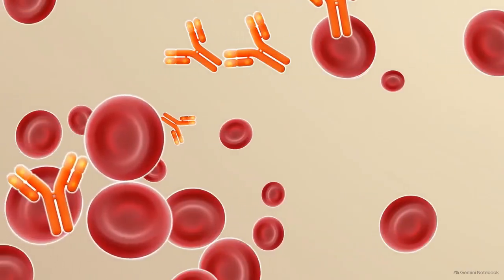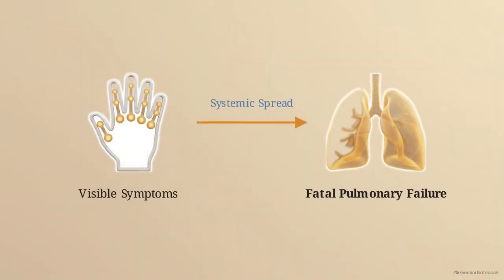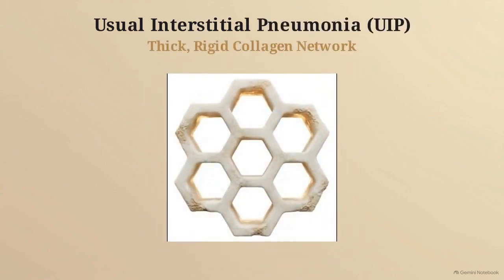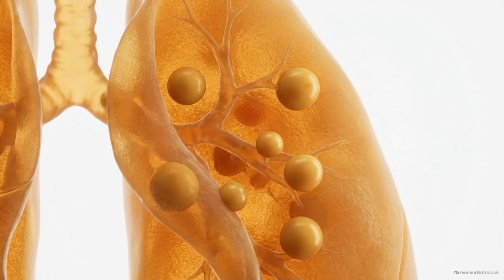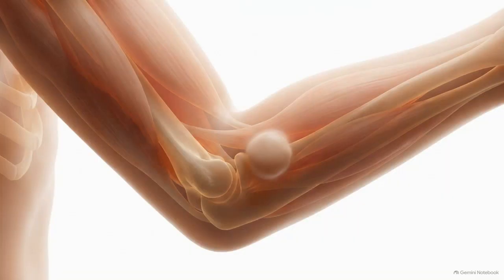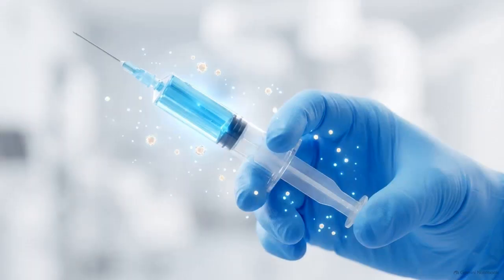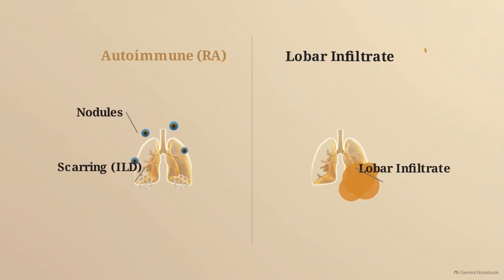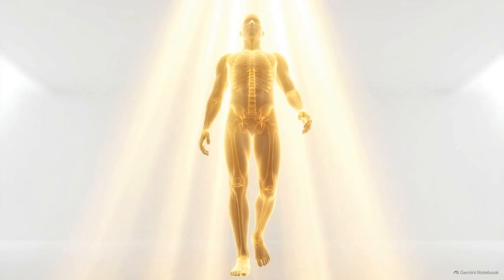Rheumatoid Arthritis : Lung Disease Spectrum